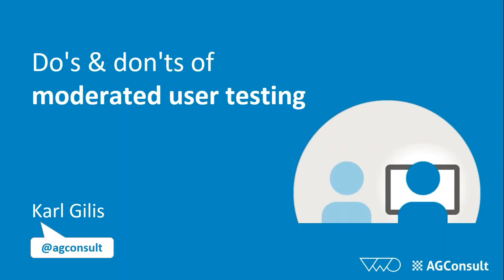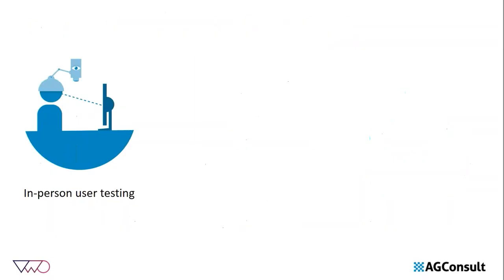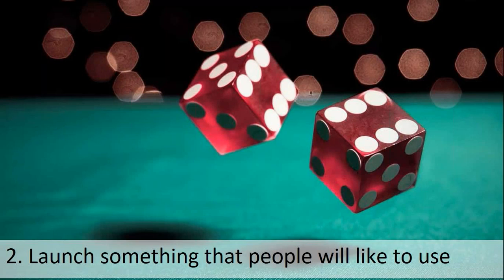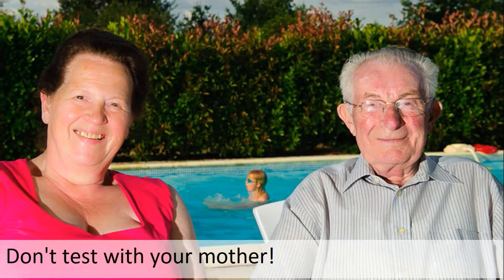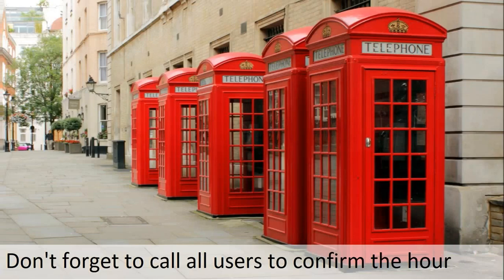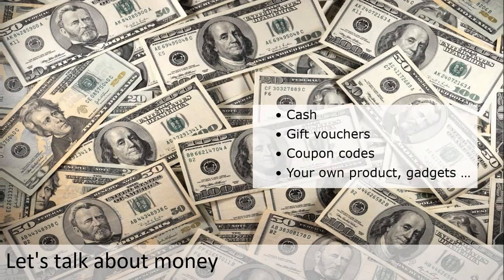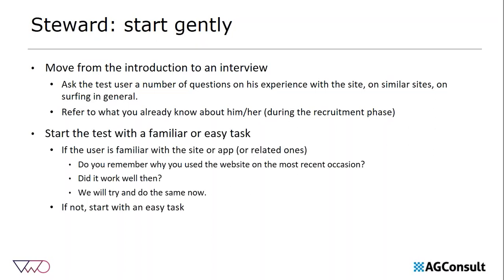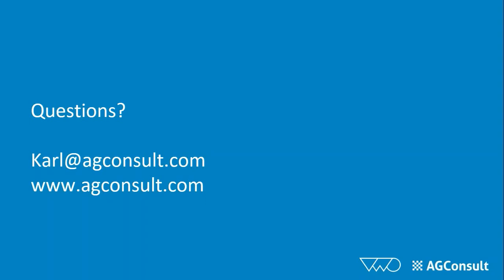VWO - AG Consult Webinar | Karl Gilis on Moderated User Testing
When done properly, user tests give you so much valuable input that you'll have a never-ending stream of ideas for improving your website. But, the key to everything lies in the moderator. Their approach has a huge impact on what you can learn from a user test.

During this webinar, noted CRO expert and ‘UX Comedian of the Year’ Karl Gilis covers the most important pitfalls of moderated user testing and ways to avoid them.